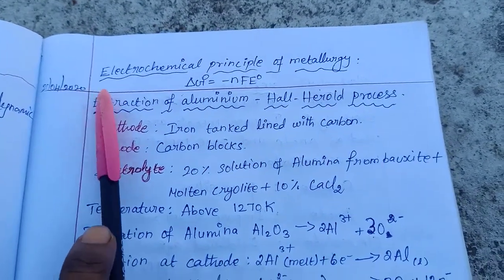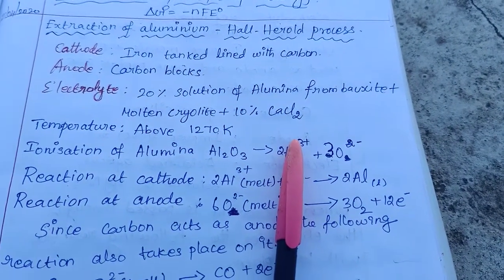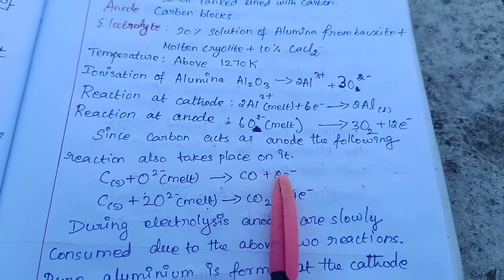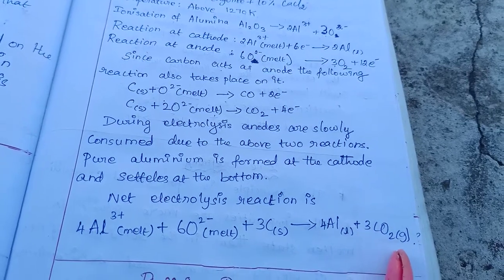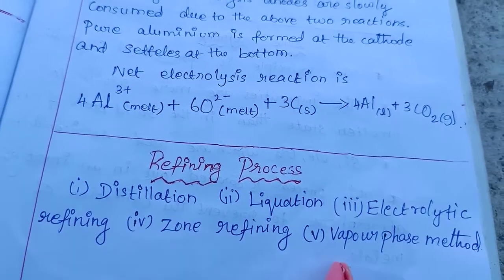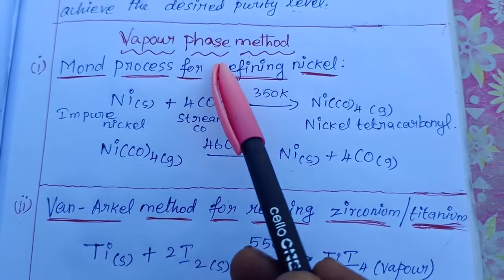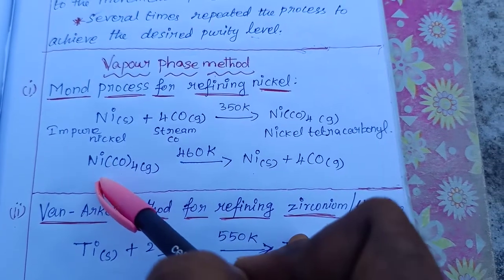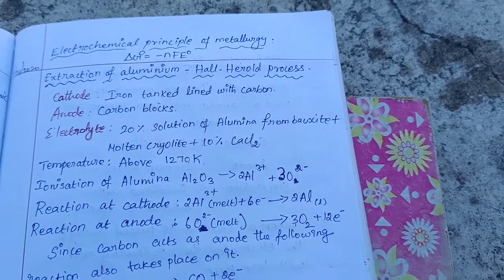Electrochemical principle of metallurgy and refining process explanation in tamil